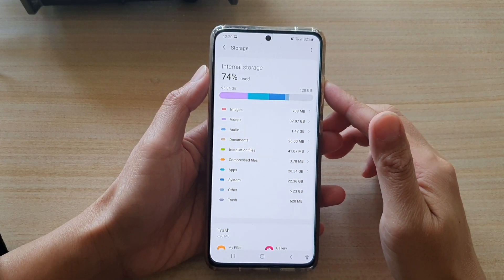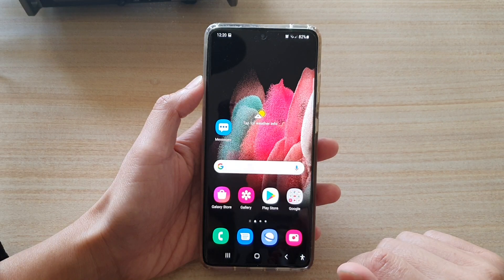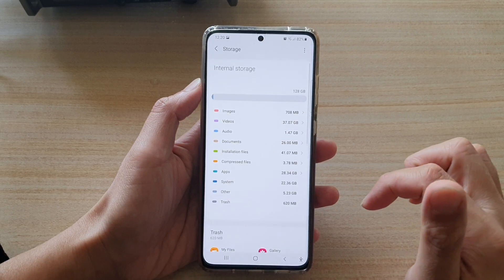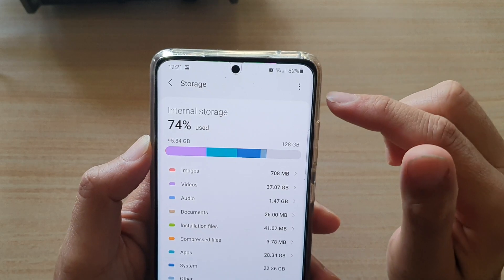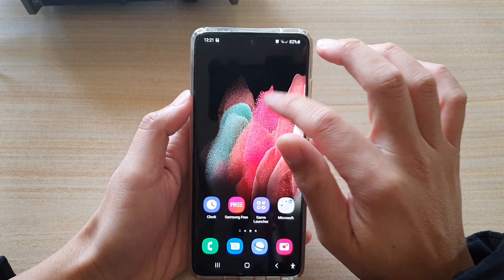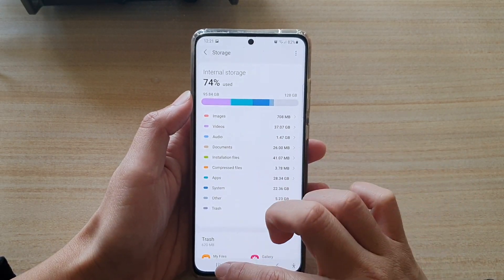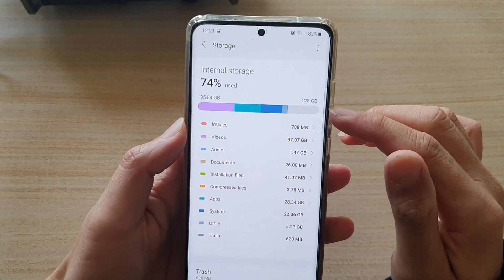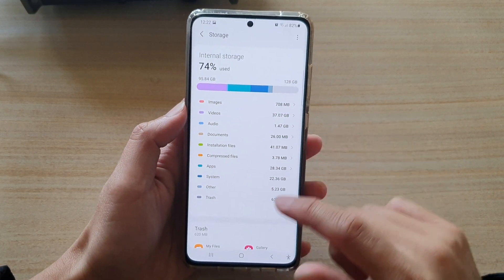Galaxy S21/Ultra/Plus: How to Check How Much Storage Space Memory You Have Left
Learn how you can check how much storage space memory you have left on the Galaxy S21/Ultra/Plus.